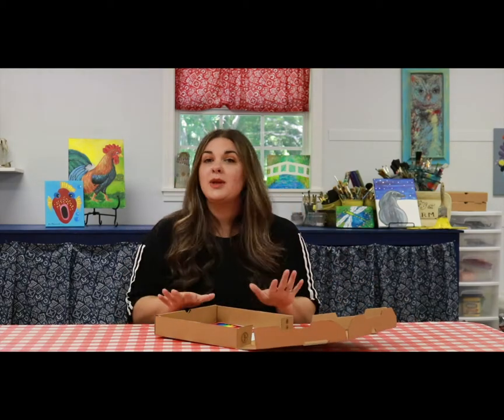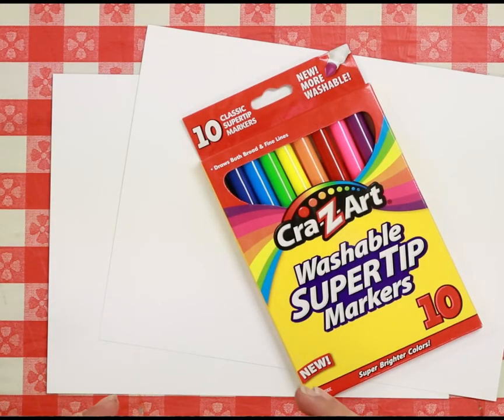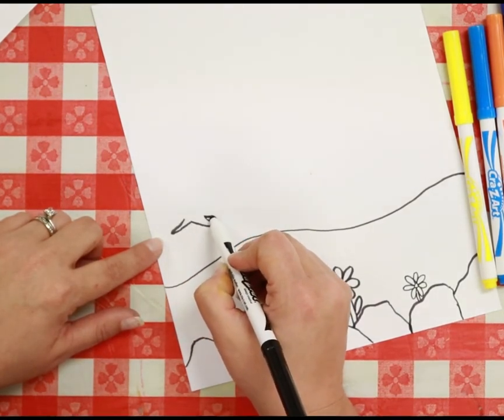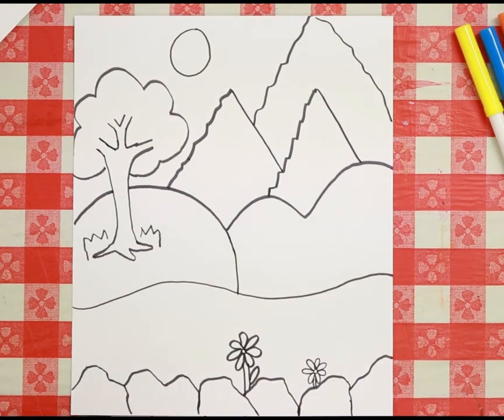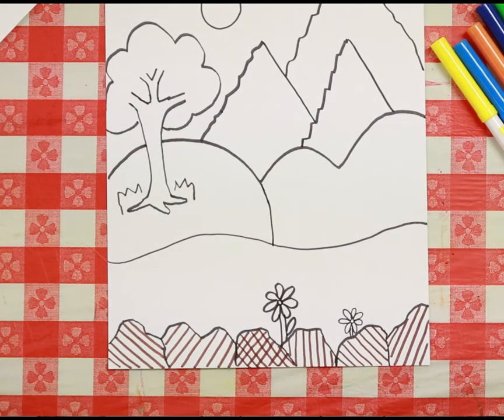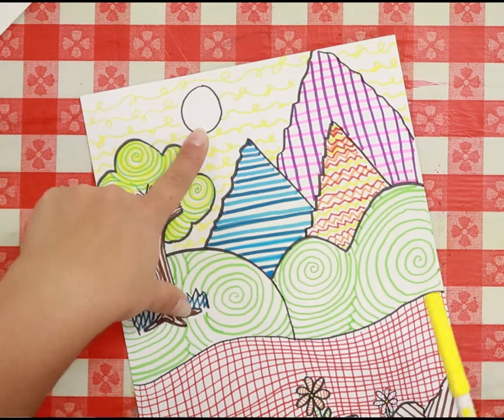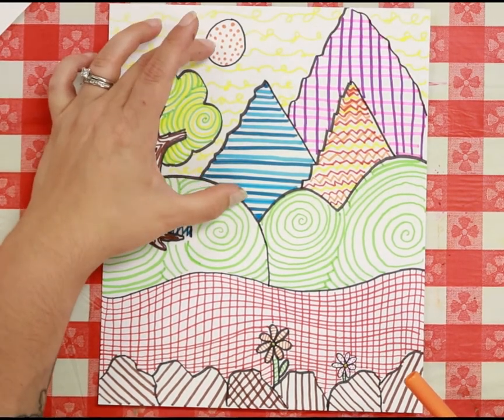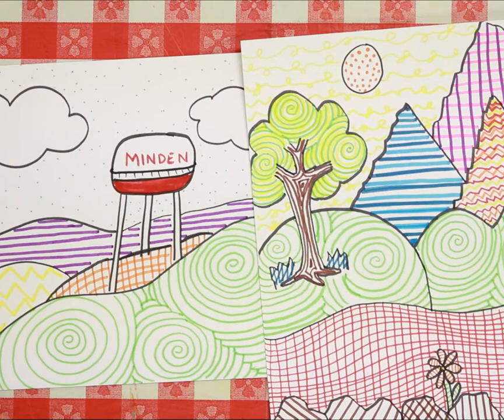Fantastic Fridays! Week 3 - 1st & 2nd Grade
Young artists will create a perspective drawing inspired by folk art using line work techniques with the help of this tutorial. Please guide and assist them throughout this video!